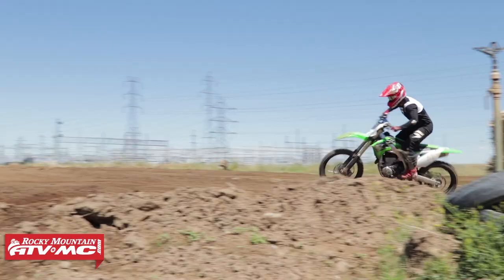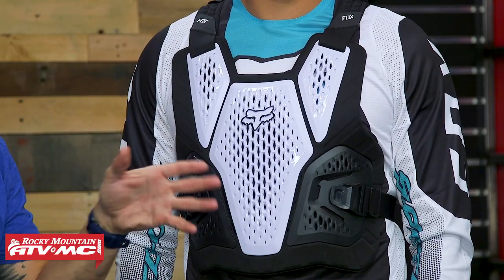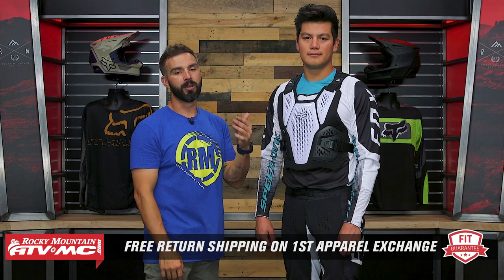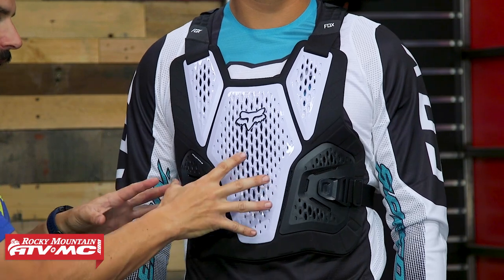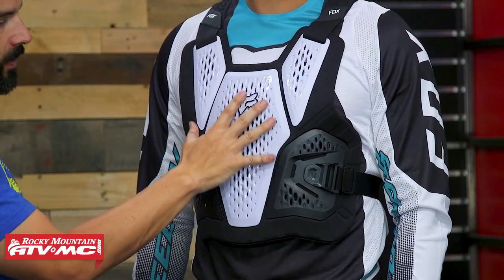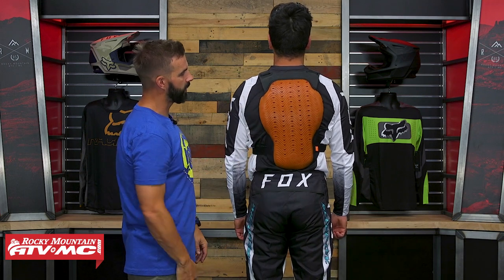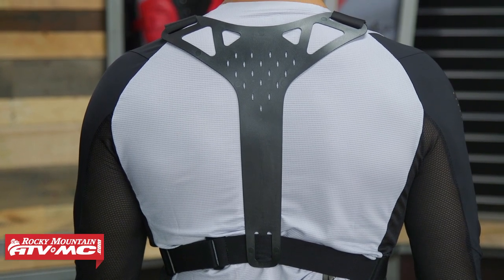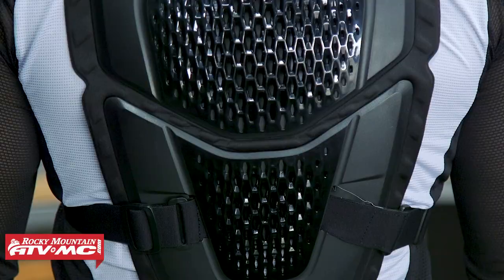Fox Racing Raceframe Impact SB, CE D3O Motocross Roost Deflector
Fox Racing Raceframe Impact SB, CE D3O Roost Deflector

The Fox Raceframe Impact SB, CE D3O Roost Deflector offers CE EN 1621-2 Level 1 Certified chest protection as well as CE EN 1621-2 Level 1 Certified full back protection with the impact absorbing D3O Armor. The Raceframe Impact SB CE has adjustable shoulder straps and waistband with concealed buckles for a secure and easy fit whether worn under or over the jersey. Take a closer look as Chase goes over the features on the Raceframe Impact SB, CE D3O Roost Deflector from Fox Racing.